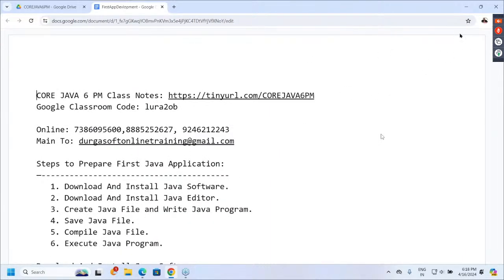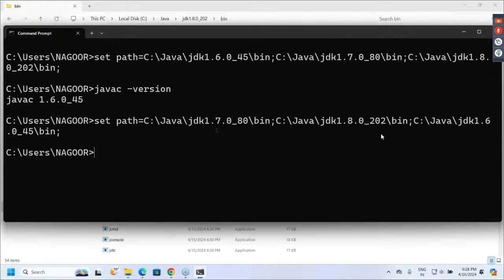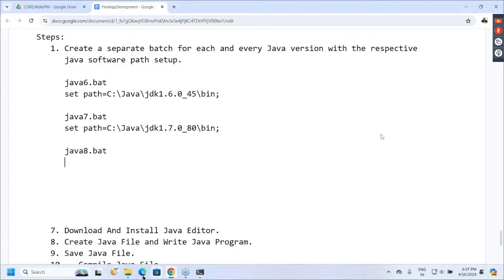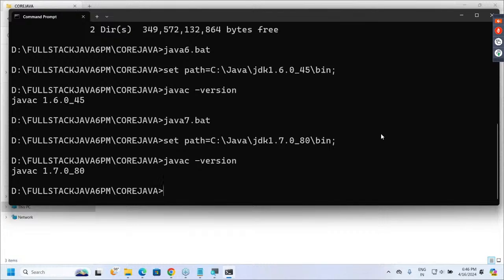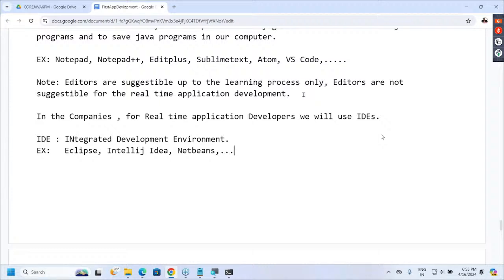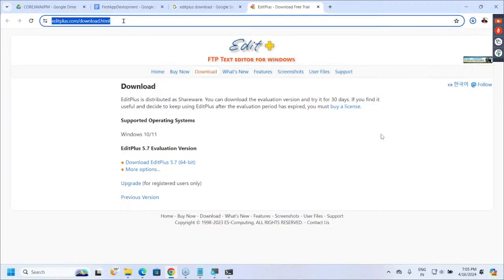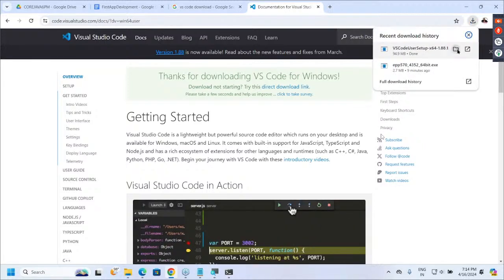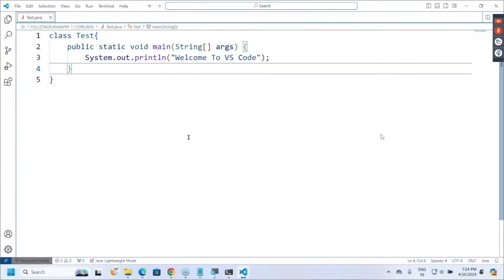Full Stack Java Package tutorials by Mr. Nagoor Babu Sir